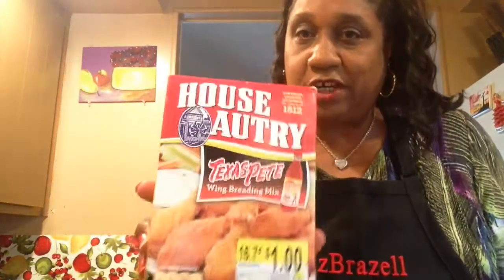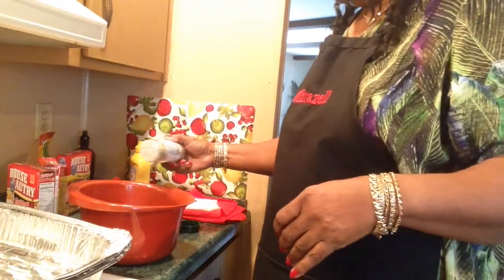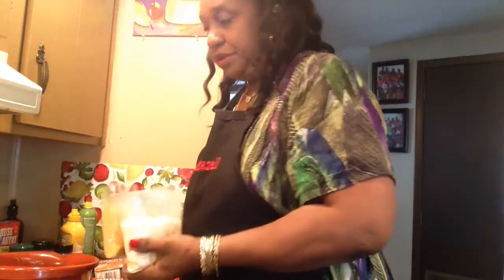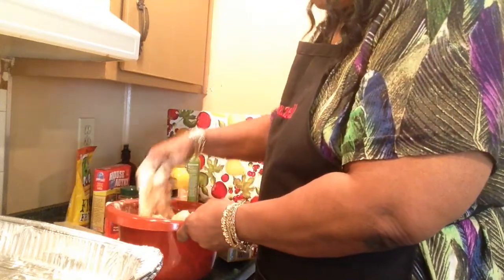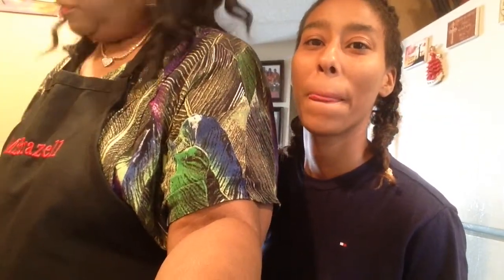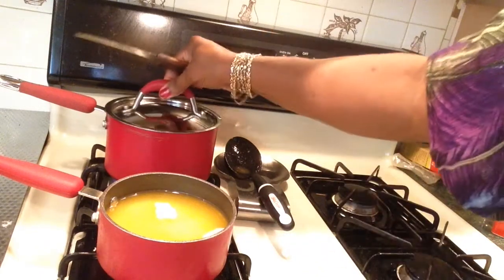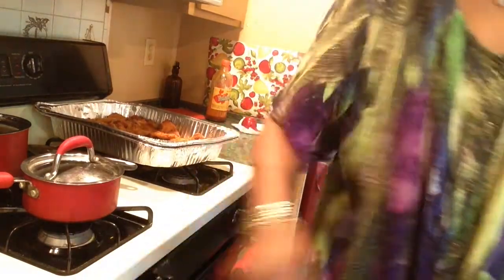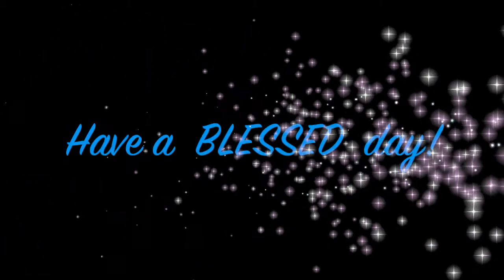#551 - House Autry TEXAS PETE/ Oven Fried PORK CHOPS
I finally found the much coveted House Autry TEXAS PETE Breading. It was WORTH the search! I mixed it with House Autry Pork Breading and oven fried my pork chops! They were THE BOMB! Please comment and thumbs UP! Thanks! 💞
Send PRODUCTS for an honest review to:
MzBrazell
P.O.Box 2153